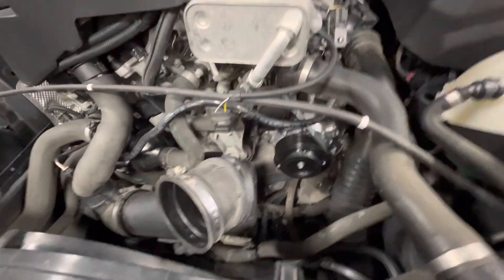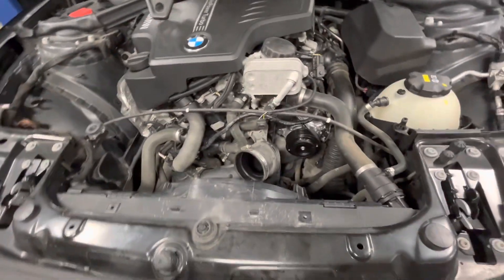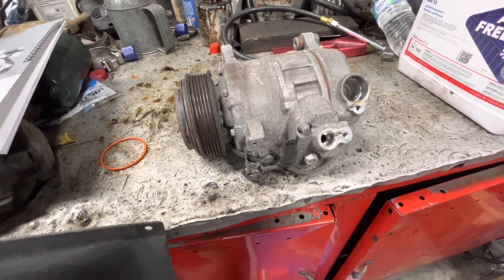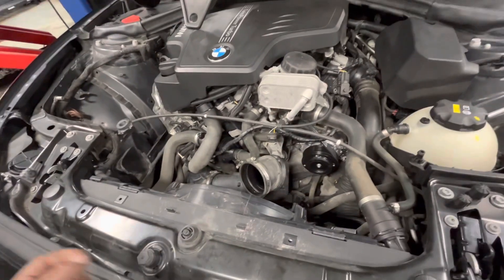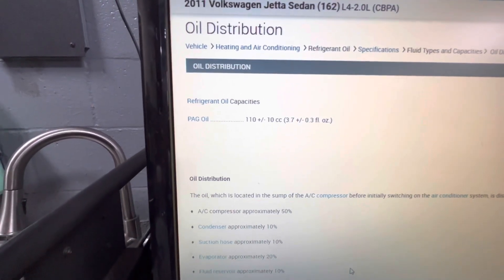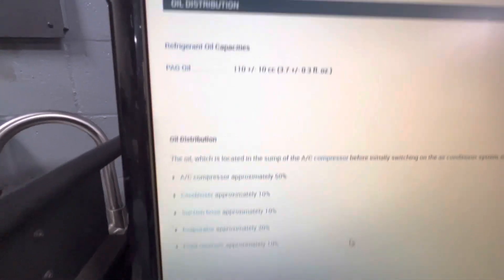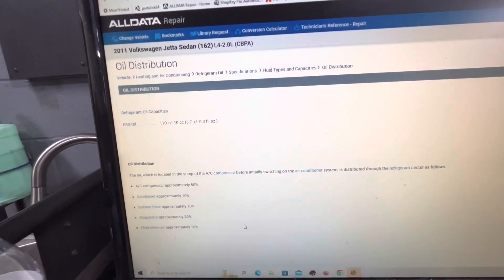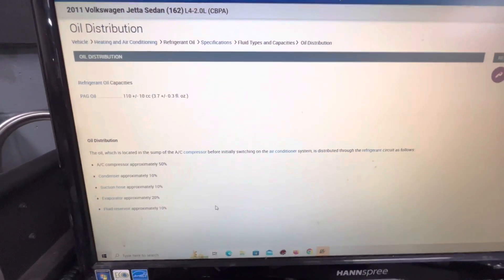HOW MUCH REFRIGERANT OIL (PAG OIL) TO ADD AFTER AIR CONDITIONING REPAIR IS PERFORMED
HOW MUCH REFRIGERANT OIL TO ADD AFTER AIR CONDITIONING REPAIR IS PERFORMED